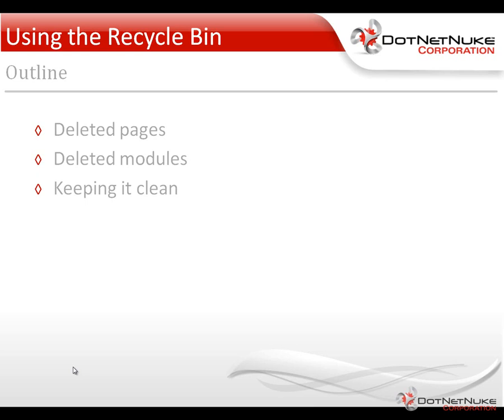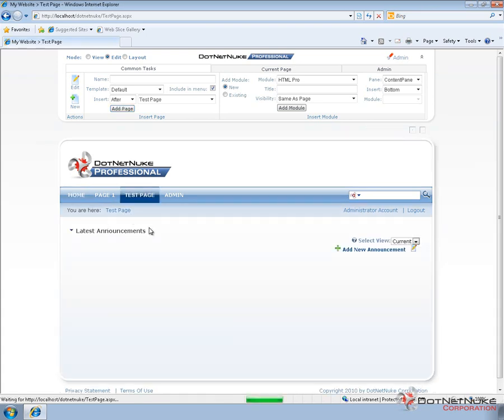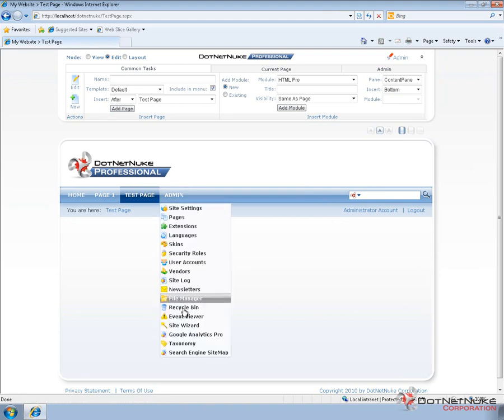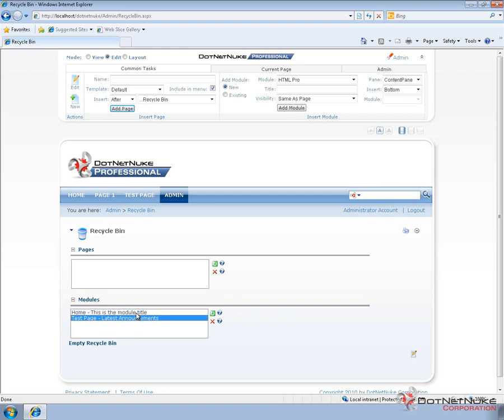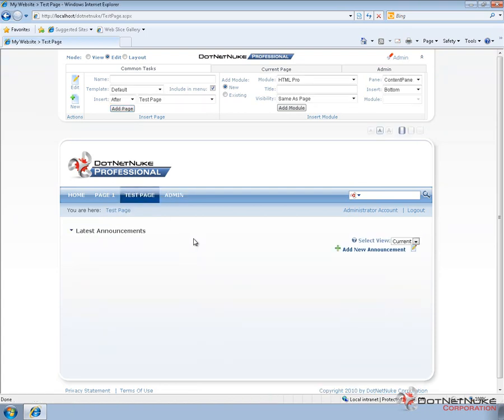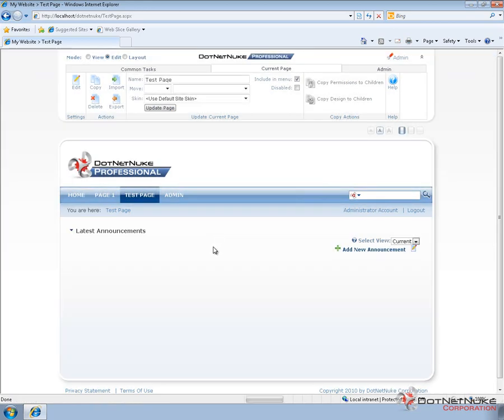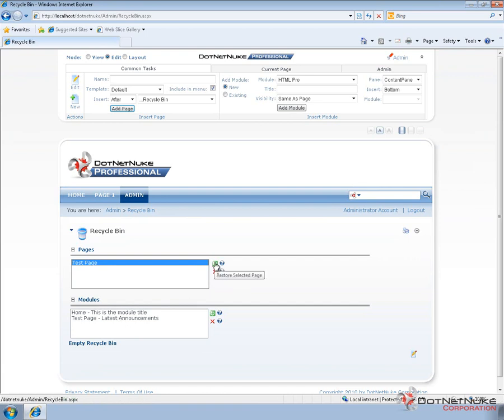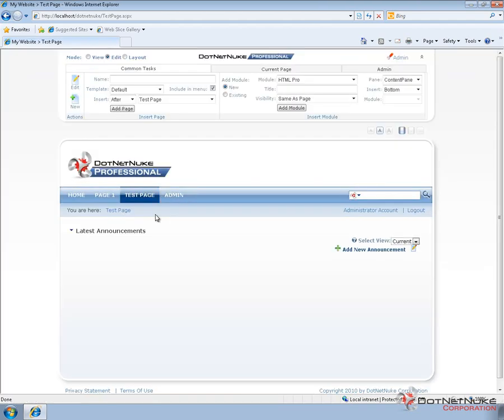Using the DotNetNuke Recycle Bin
In this video Chris Hammond provides an overview of the DotNetNuke Recycle Bin. Demonstrating the ability to delete and recover pages and modules within the DotNetNuke CMS.

Video best viewed in Full Screen